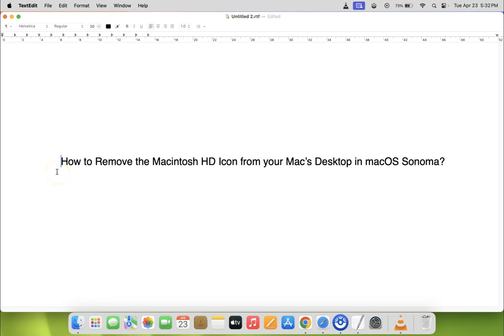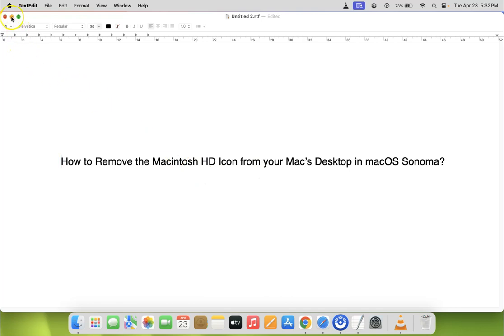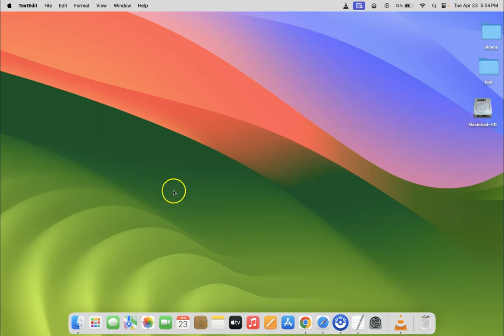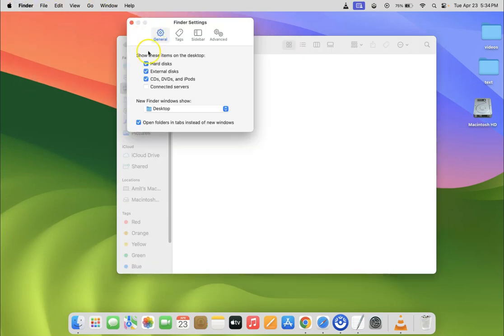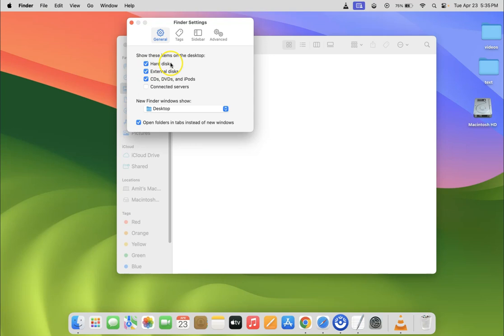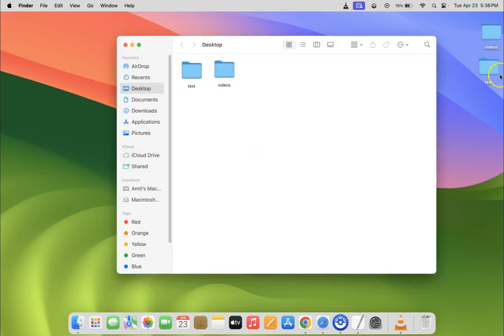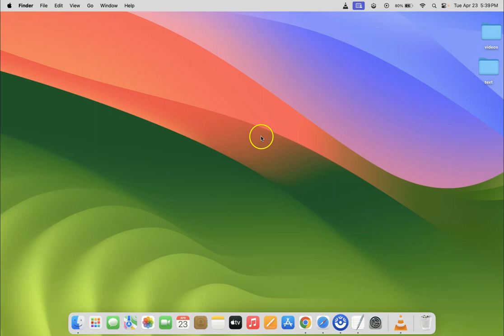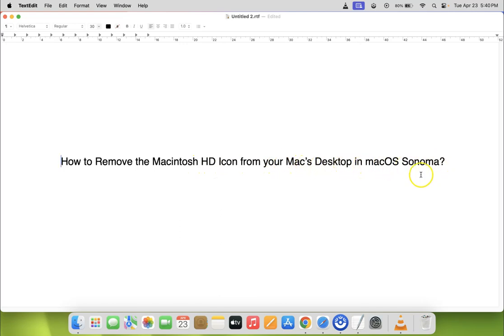How to Remove the Macintosh HD Icon from your Mac’s Desktop in macOS Sonoma?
Hi guys, In this Video, I will show you "How to Remove the Macintosh HD Icon from your Mac’s Desktop in macOS Sonoma.”